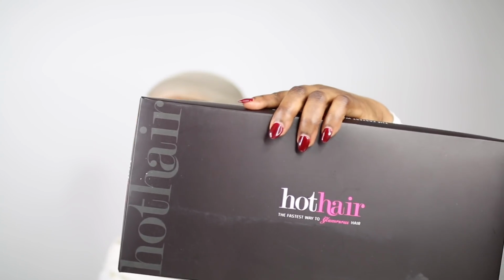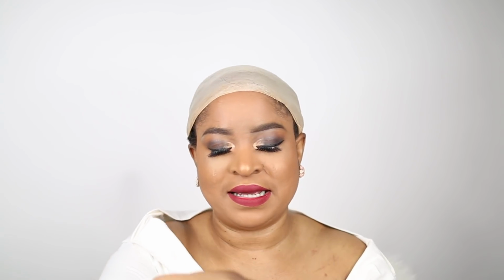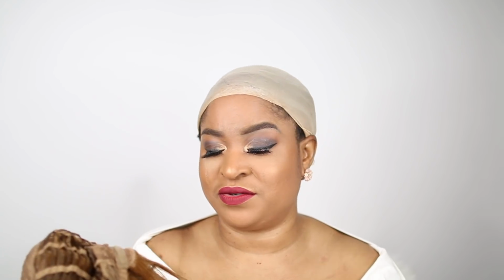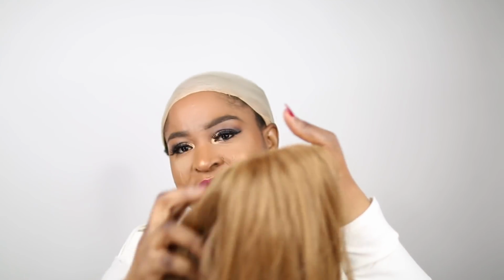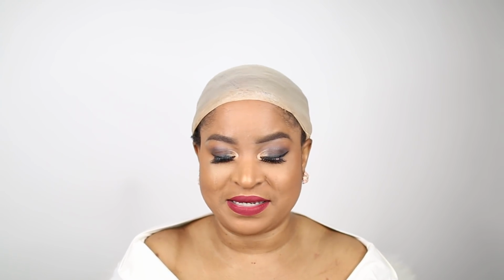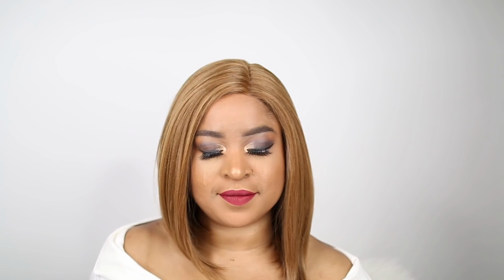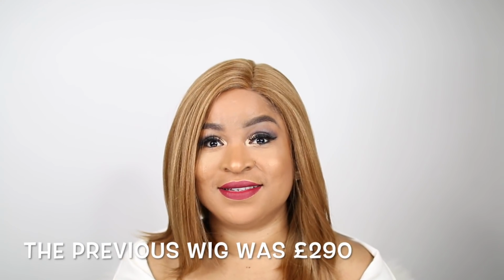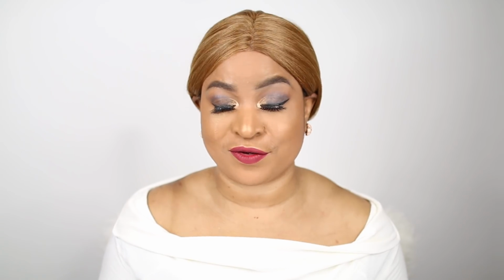Hot Hair Ebony Collection Review - Barbara